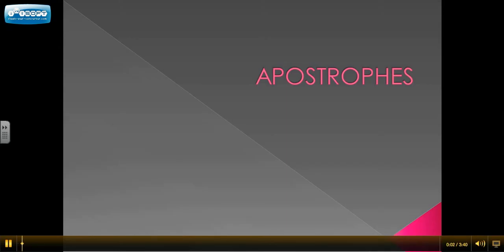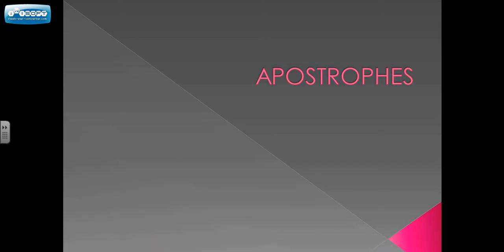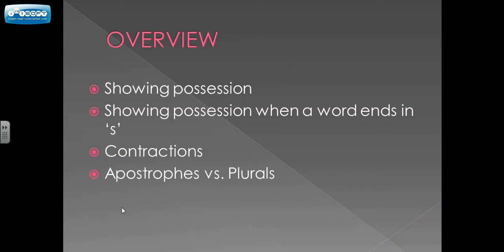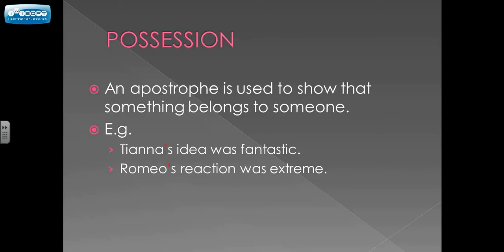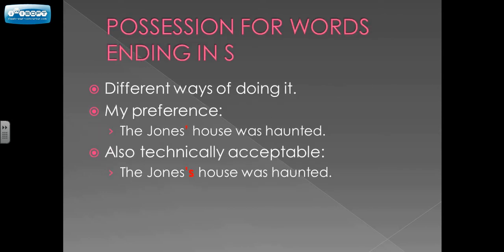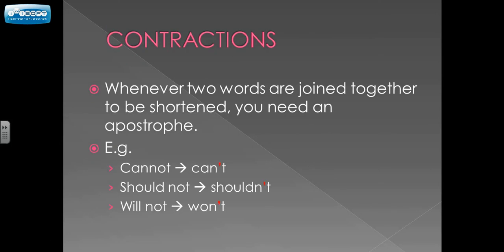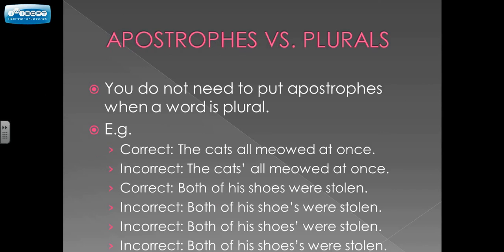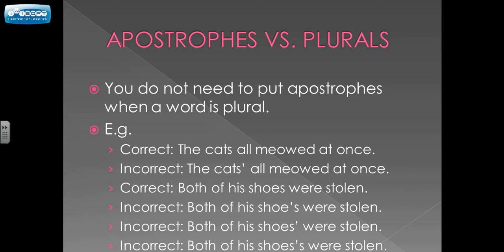Apostrophes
A short video about how to use apostrophes.